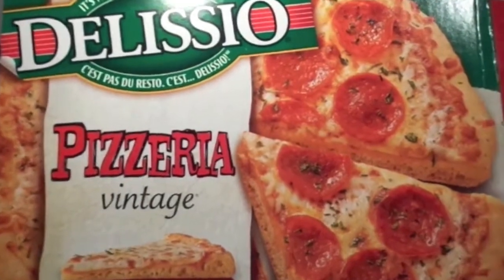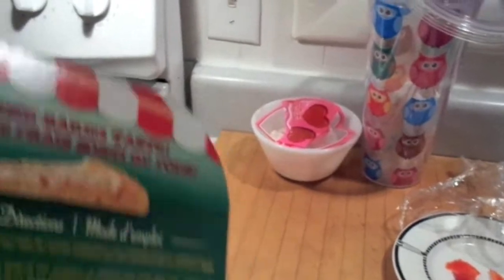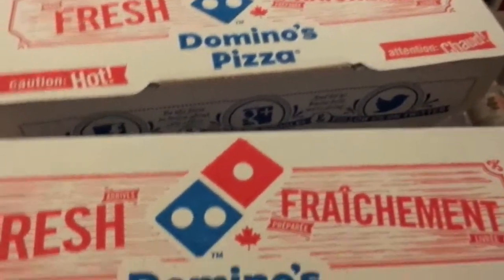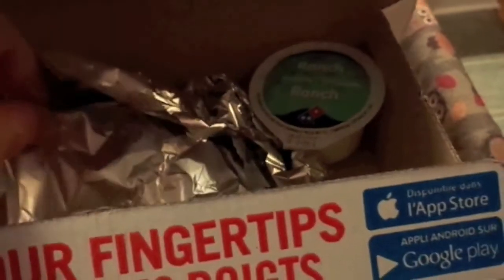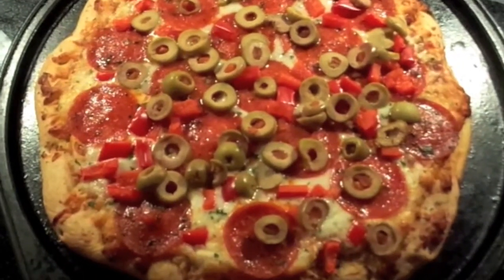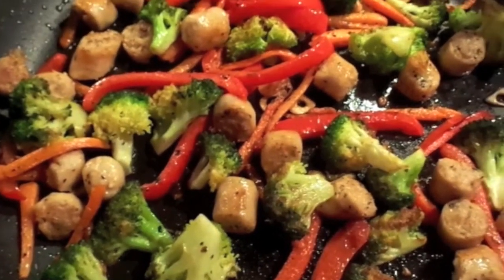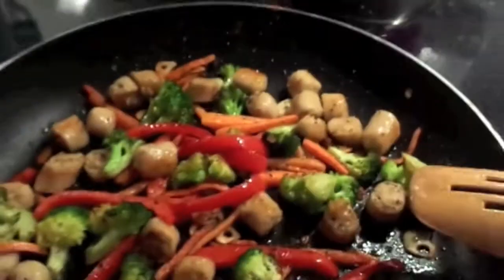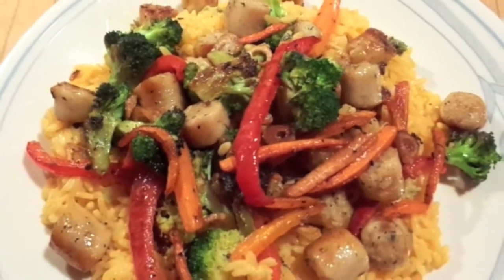What's For Dinner Tonight Darling - 2017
Happy Monday My Darlings !!! I hope you are doing well and having a Lovely start to your week !!! Today I have What's For Dinner Tonight Episode from last week I believe sorry !!! I hope you enjoy the video and that gives you some ideas for your dinners !!!  Thank You For Your Support And For Watching !!! Happy Dinner Making And Eating !!!
 Big Hugs To All xoxo =)